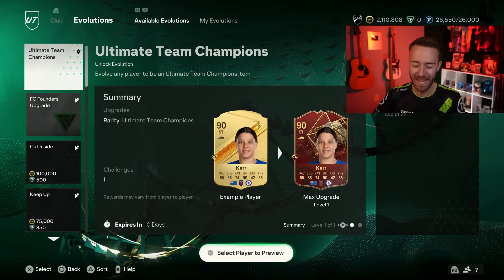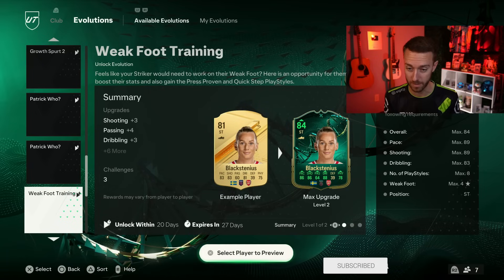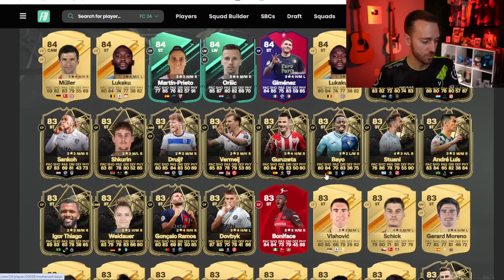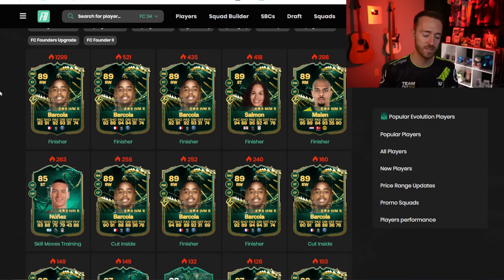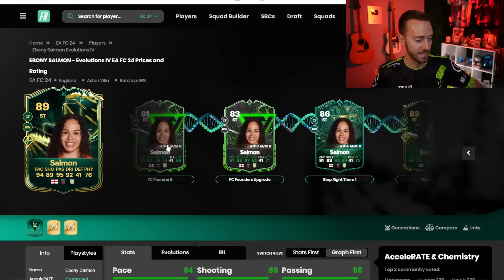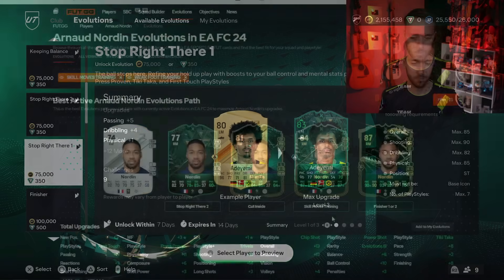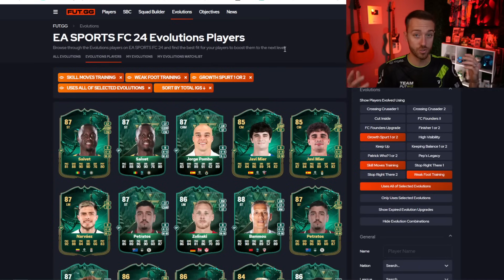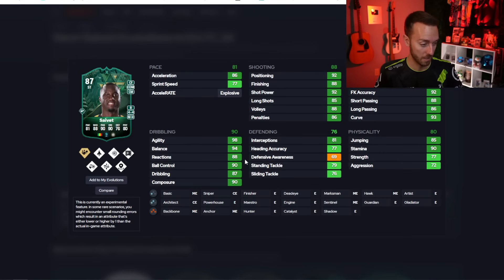These EVOLUTIONS Are CHANGING Everything!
The NEW Weak Foot Signing and Skill Move Signing evolutions are changing the way chain evos work in EA FC 24 Ultimate Team!